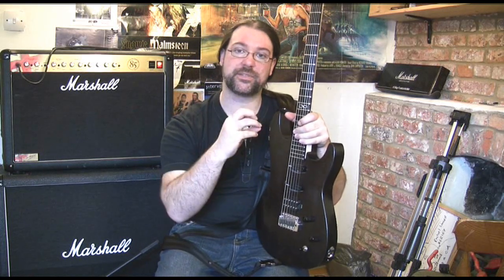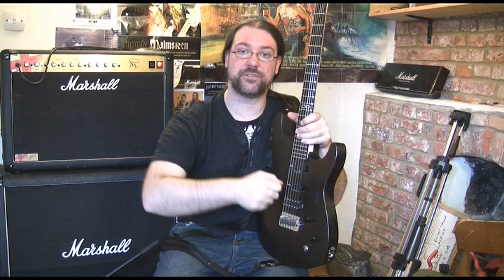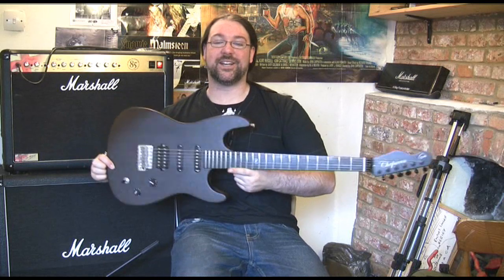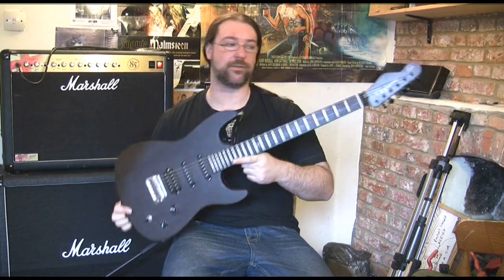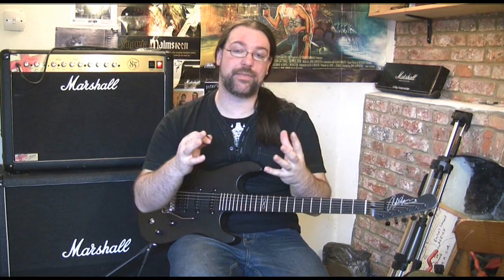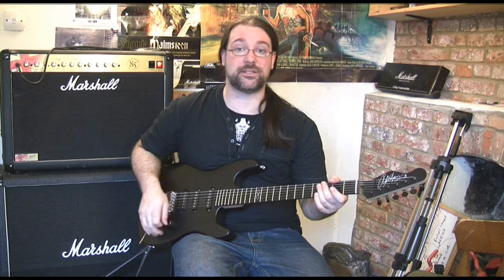Chapman Guitars ML1 Set up and FAQ - Part 3 of 3